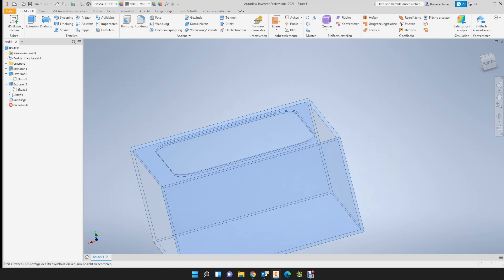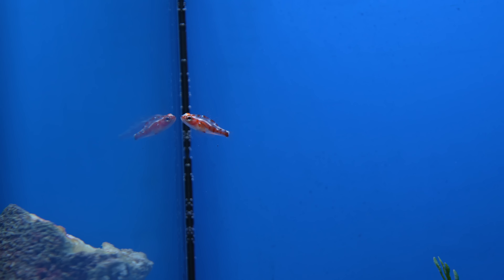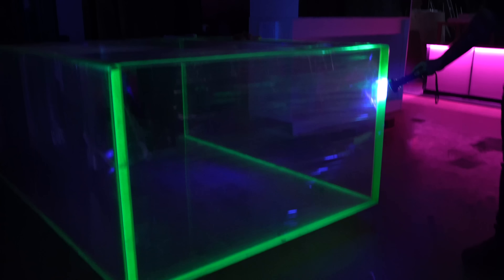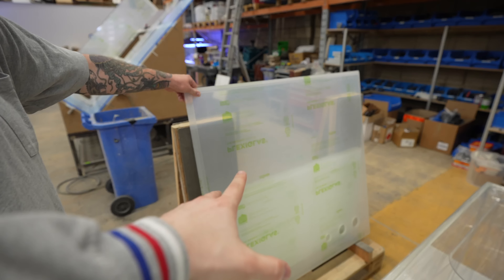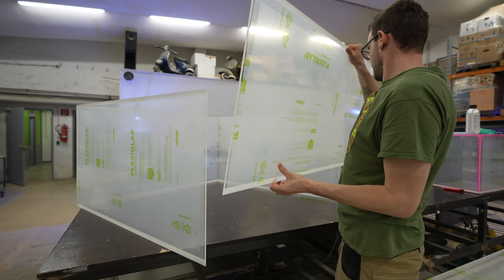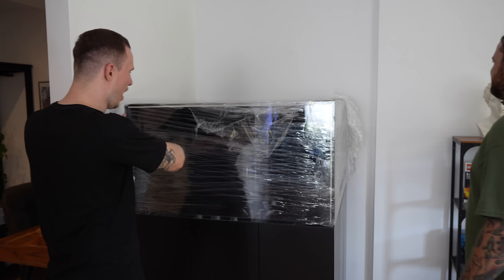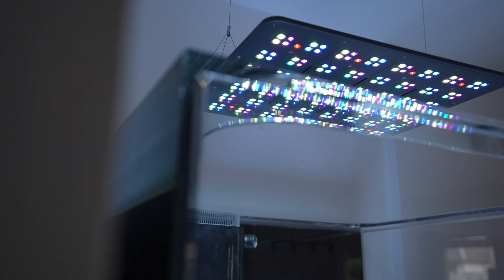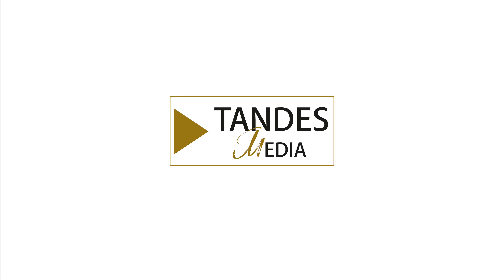This is my new REEF AQUARIUM - Seafriendlyreef tank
In this video I show you my new acrylic reef tank from NEW WAVE CONCEPTS. This aquarium has the dimensions 110x110x60cm.

This channel offers you the opportunity to collect ideas around the topic of sea water aquariums. It shows the spatial and technical possibilities to set up your reef tank at home in the living room, bedroom or office.

Tobias Neyer